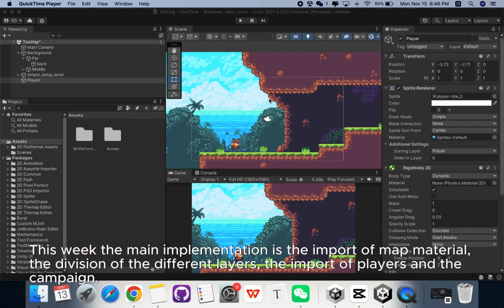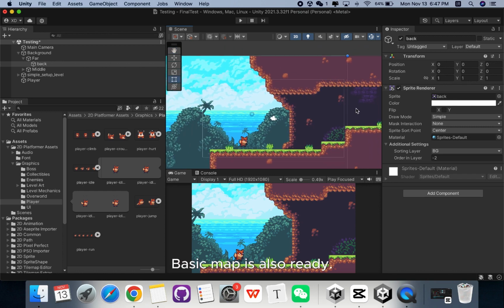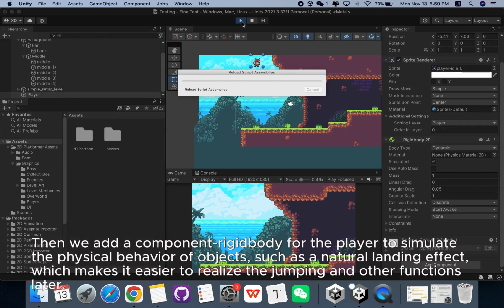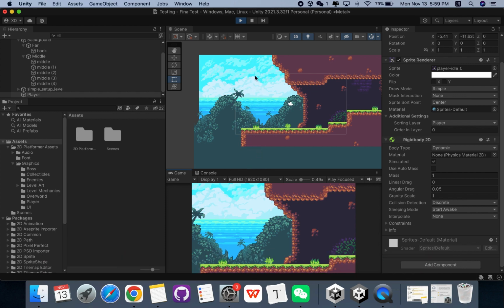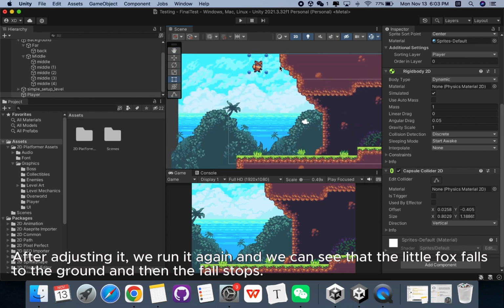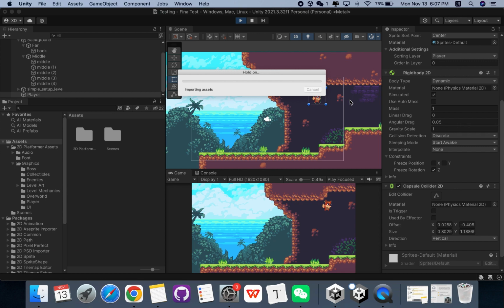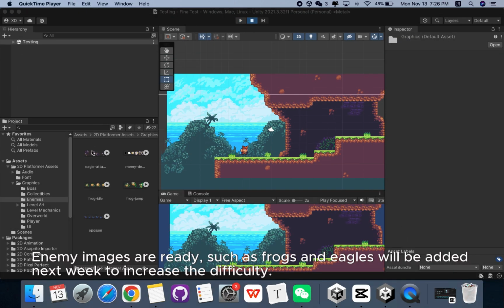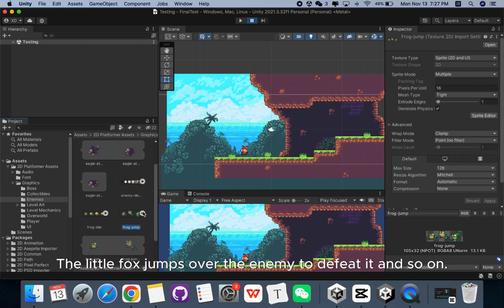CSYE7270_YixinDu_Show&Tell_2